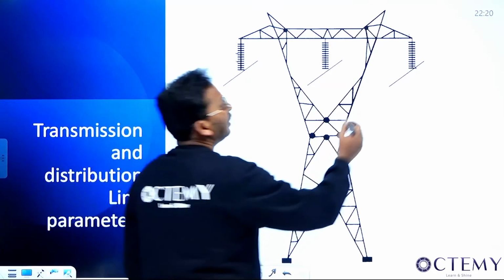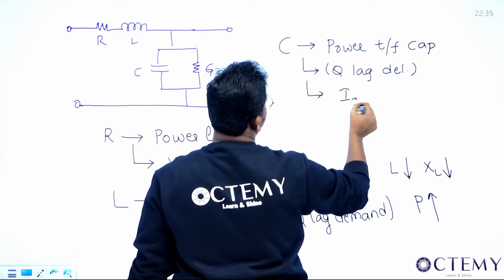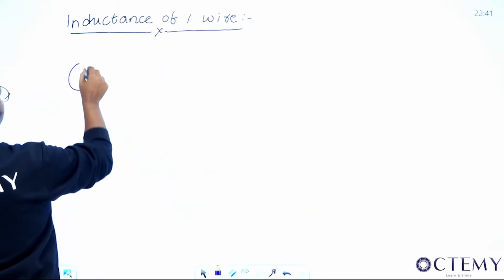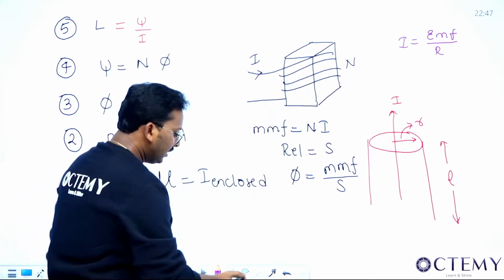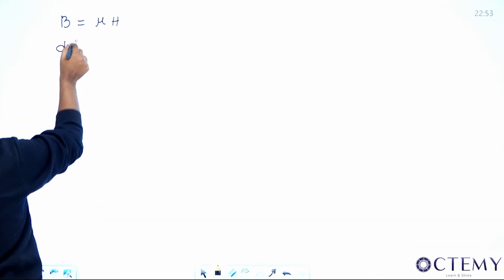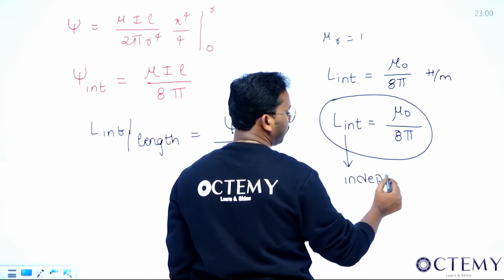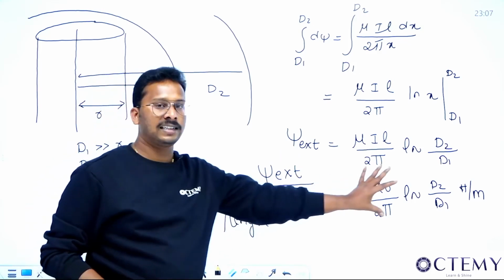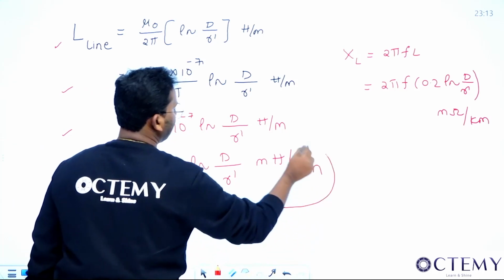Power Systems | GATE/ESE-2022/2023 | 1.1.1) Inductance of Transmission Line | 1) T & D